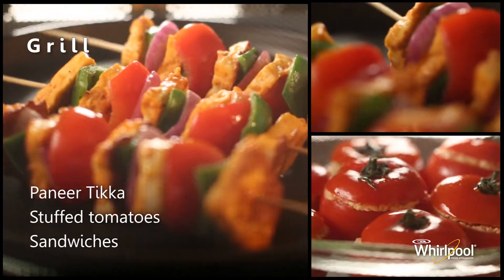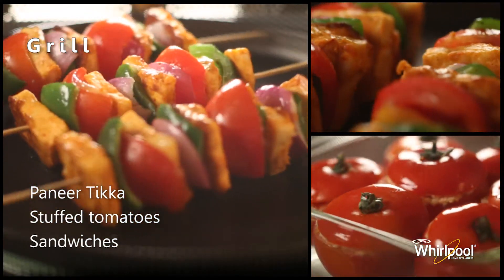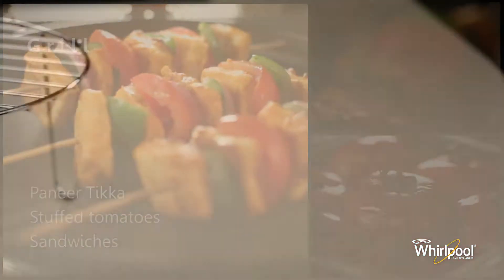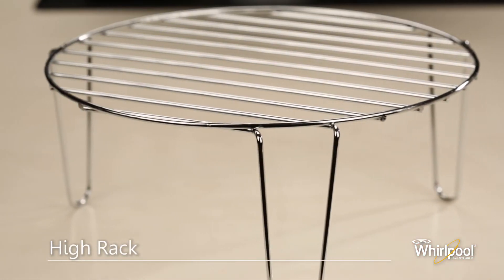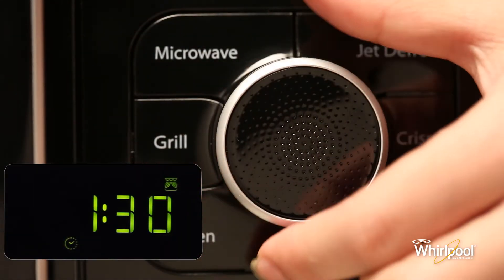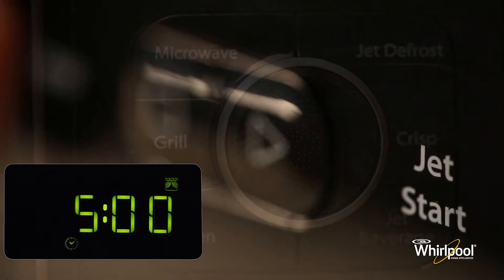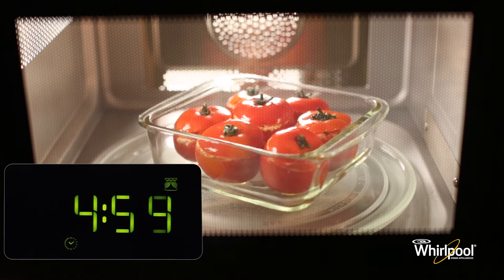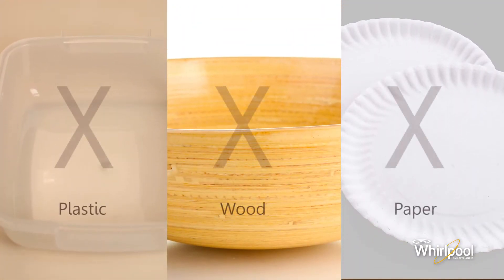Whirlpool Jet Crisp Microwave Mode - Grill